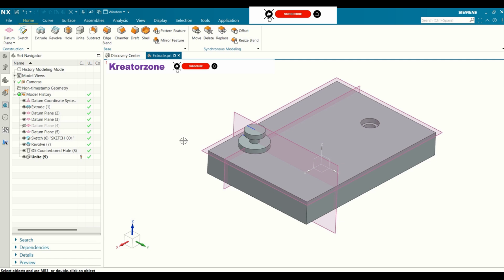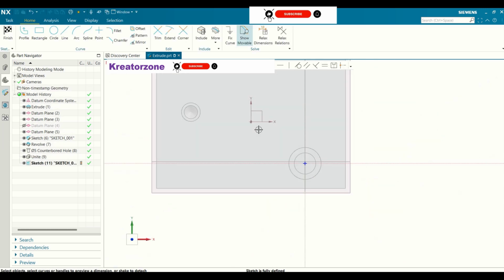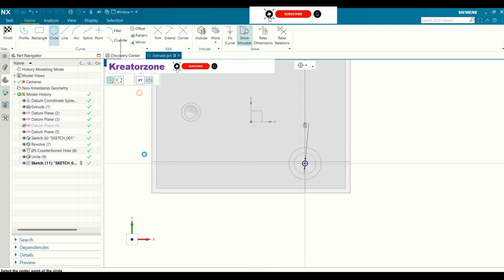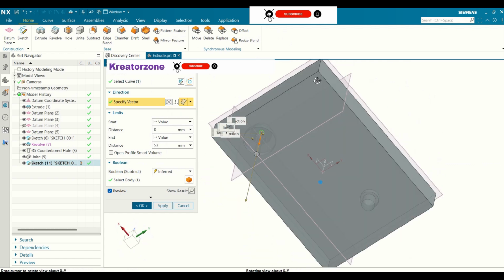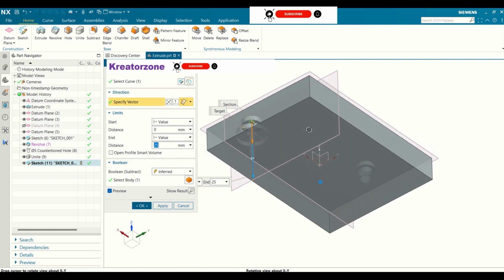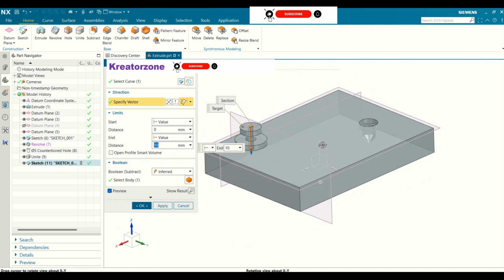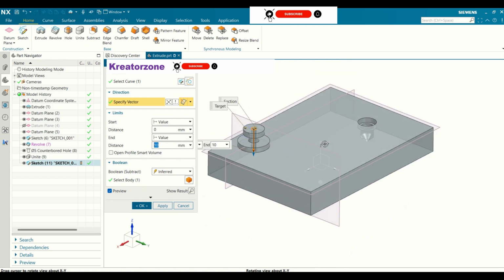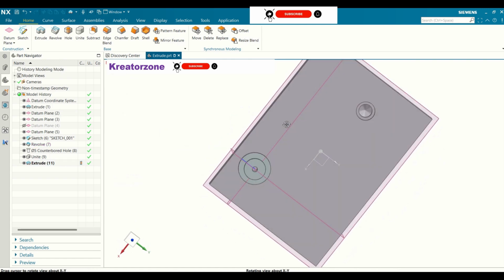How to use extrude feature to cut material in Siemens NX | Free tutorials for beginners